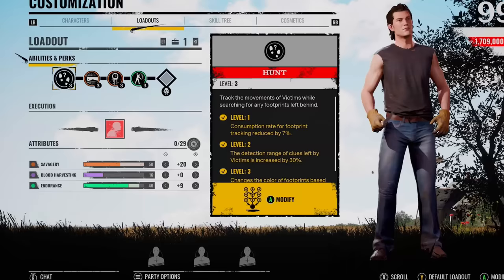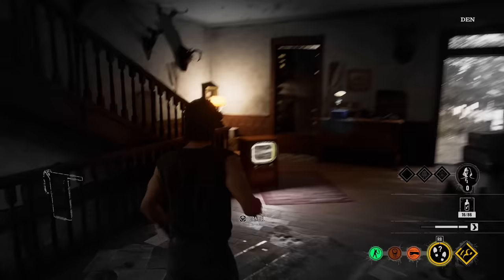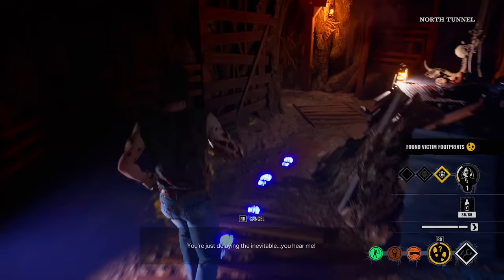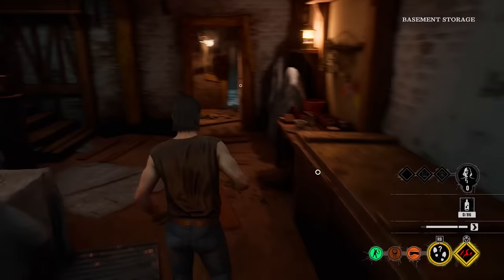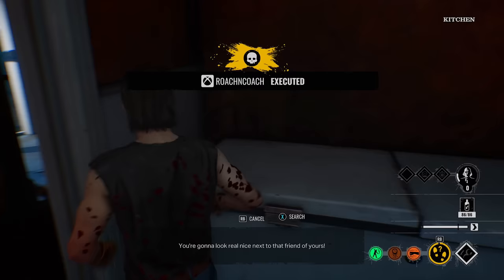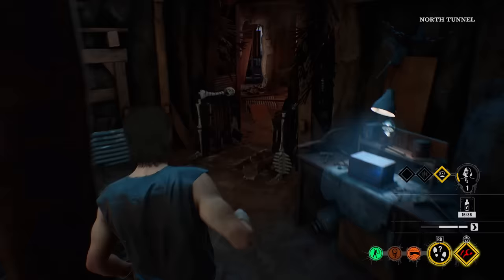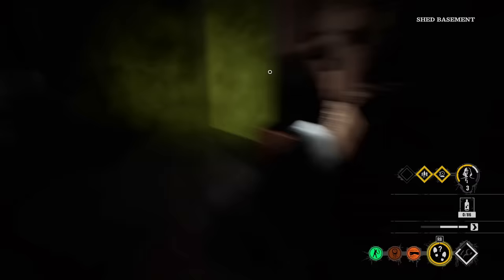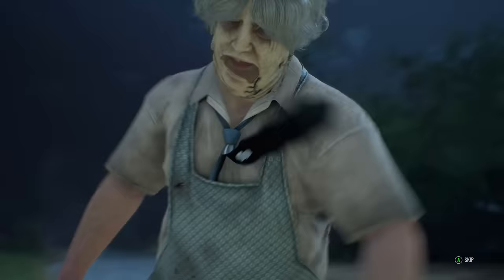Is Big Swings Worth Using On Johnny?...The Texas Chainsaw Massacre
Created a Max damage Johnny Build with Big Swings and you're able to destroy Victims in 4 hits if they're not running the No Sell Perk in The Texas Chainsaw Massacre and i wanted to see how effective it'll be LETS DO IT.